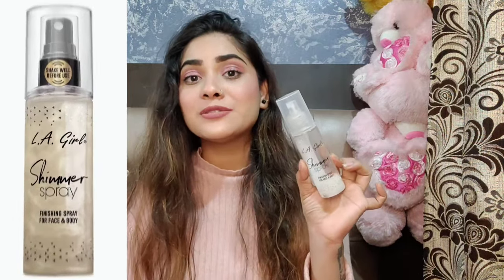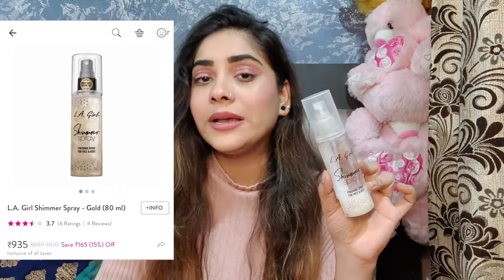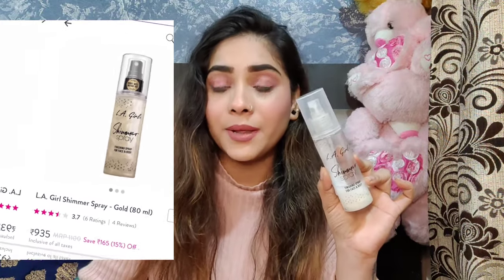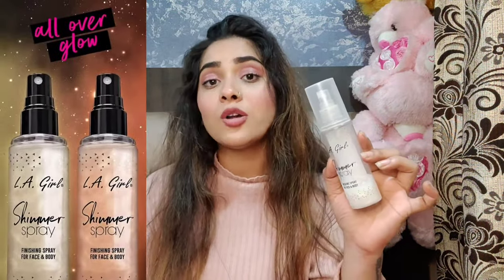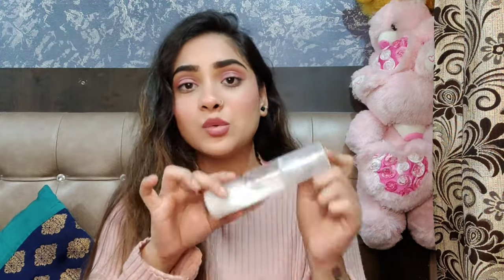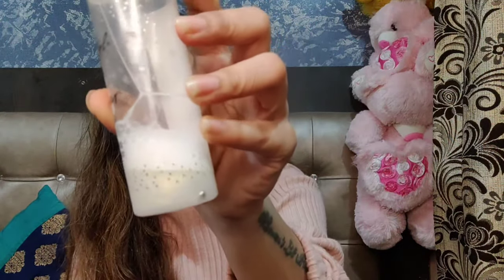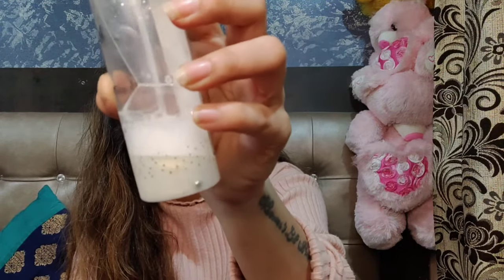L.A Girl Shimmer Spray (Honest Review+Live demo)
Hey frnds i hope aapko video pasand aaya hoga..wedding season start ho gye hai so mene socha q na aapke sath is product ko share kiya jaye nd ye product aapke liye bahot jada useful hone wala hai ...so yeah 🙂

la girl shimmer spray review india
la girl shimmer spray
la girl foundation fair shade